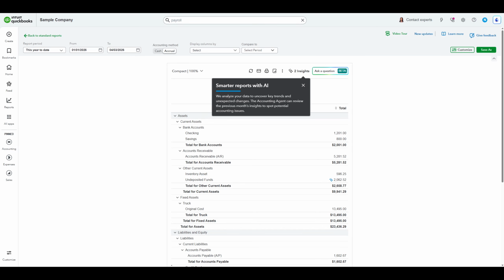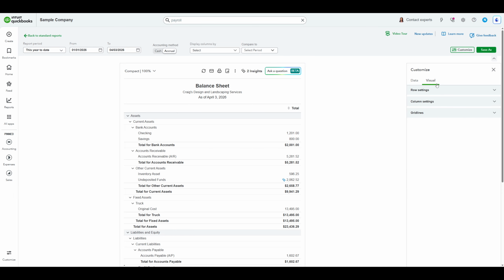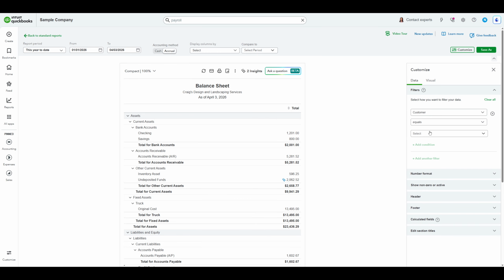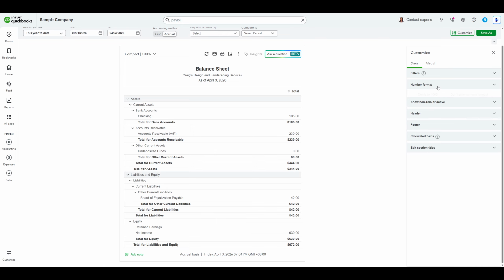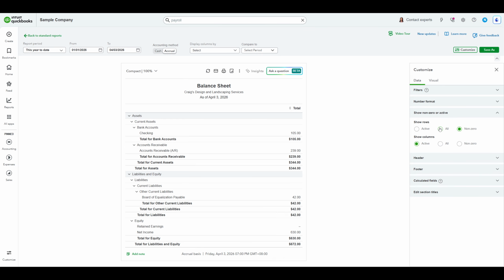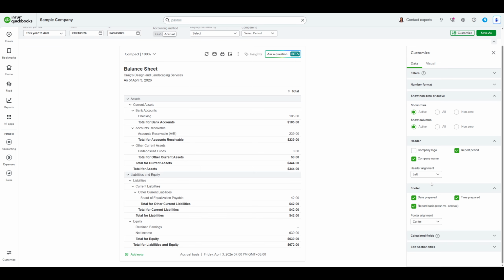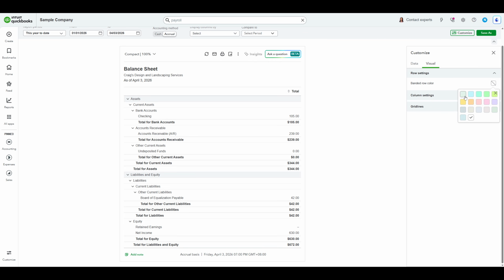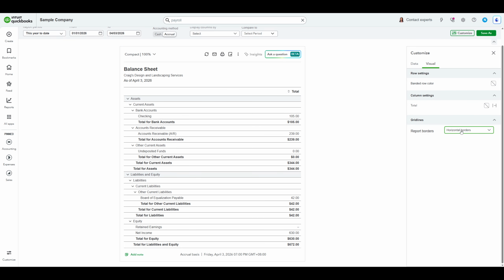How to Sort a Report in QuickBooks (Step-by-Step Guide) | QuickBooks Tutorial 2026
Learn how to sort a report in QuickBooks in this updated 2026 step-by-step beginner tutorial. Discover how to organize report data, filter columns, and customize report views to analyze your business more effectively in QuickBooks.